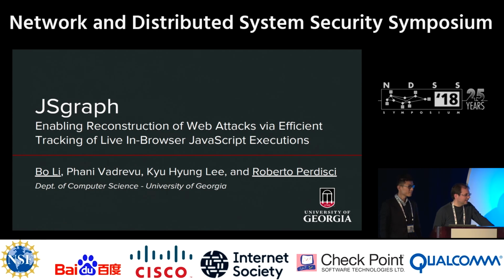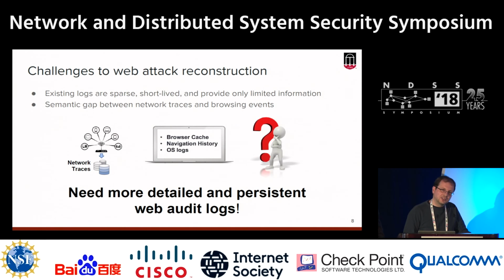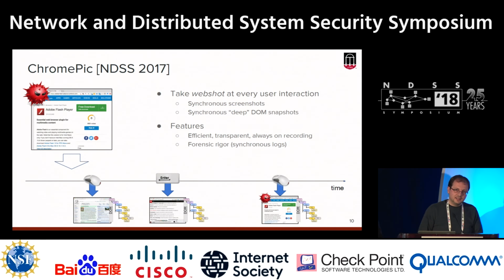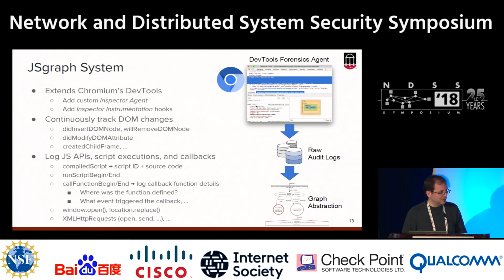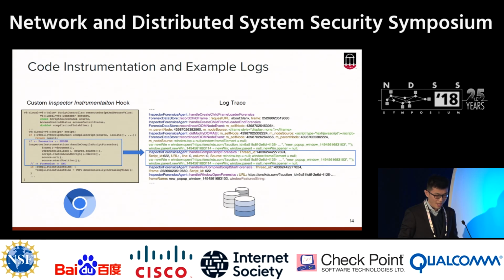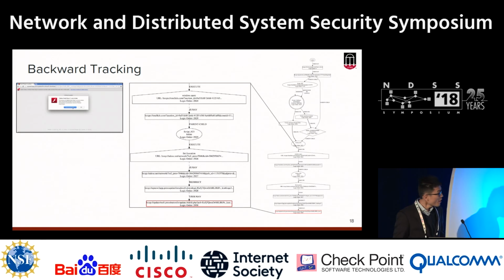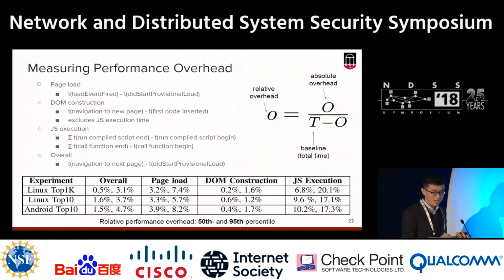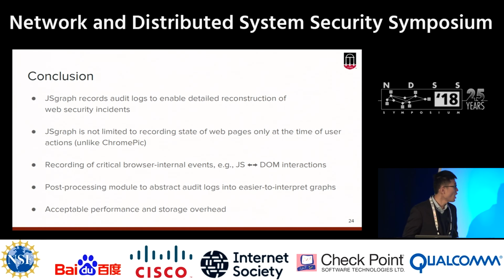NDSS 2018 - JSgraph: Enabling Reconstruction of Web Attacks via Tracking of Live JavaScript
NDSS 2018 Session 7B: Audit Logs - 04 JSgraph: Enabling Reconstruction of Web Attacks via Efficient Tracking of Live In-Browser JavaScript Executions

SUMMARY
In this paper, we propose JSgraph, a forensic engine that is able to efficiently record fine-grained details pertaining to the execution of JavaScript (JS) programs within the browser, with particular focus on JS-driven DOM modifications. JSgraph’s main goal is to enable a detailed, post-mortem reconstruction of ephemeral JS-based web attacks experienced by real network users. In particular, we aim to enable the reconstruction of social engineering attacks that result in the download of malicious executable files or browser extensions, among other attacks. We implement JSgraph by instrumenting Chromium’s code base at the interface between Blink and V8, the rendering and JavaScript engines. We design JSgraph to be lightweight, highly portable, and to require low storage capacity for its fine-grained audit logs. Using a variety of both in-the-wild and lab-reproduced web attacks, we demonstrate how JSgraph can aid the forensic investigation process. We then show that JSgraph introduces acceptable overhead, with a median overhead on popular website page loads between 3.2% and 3.9%.

AUTHORS
Bo Li (University of Georgia),
Phani Vadrevu (University of Georgia),
Kyu Hyung Lee (University of Georgia), and
Roberto Perdisci (University of Georgia).